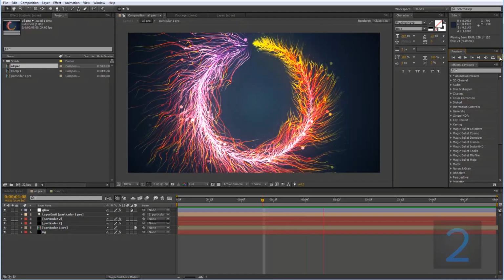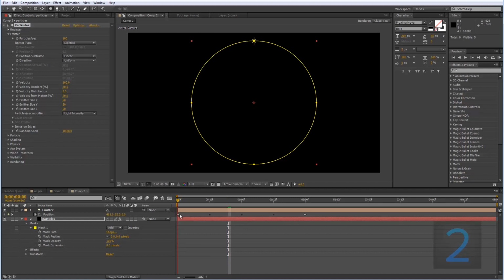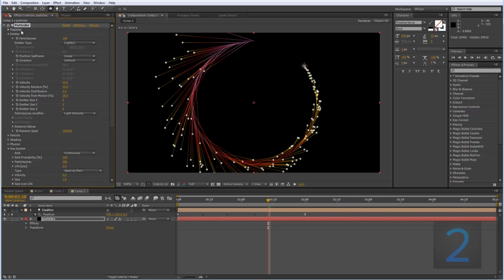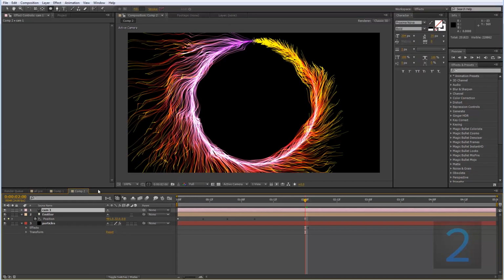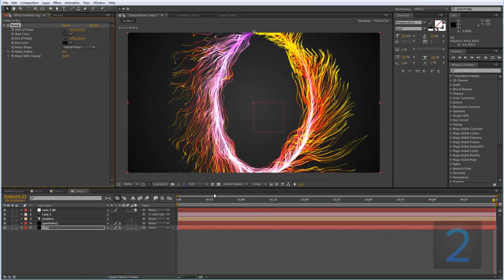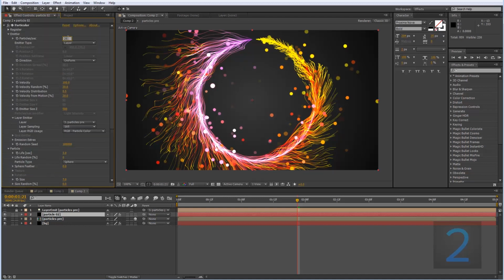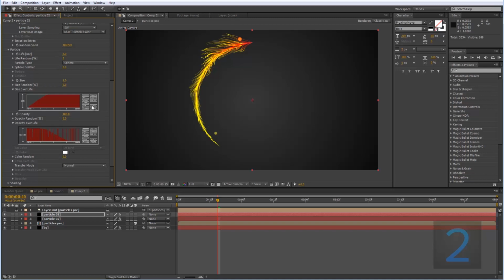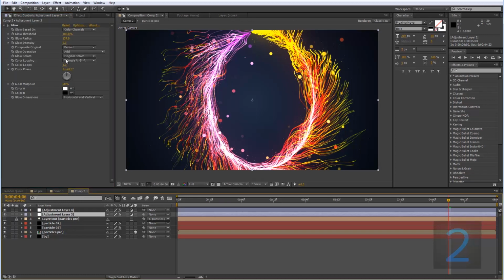After Effects: Particle Dance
In this tutorial VideoFort Don shows you how to create a colorful particle animation with trapcode particular in After Effects. First, after creating a new composition, you create a solid and add the "trapcode" effect. Next you need to make the particles animate using a new light and changing the position of the light. You then fine tune the path of the particles and the choose the colors of the particles.